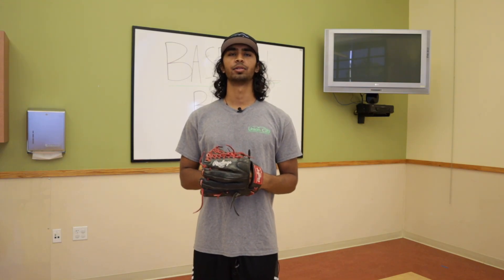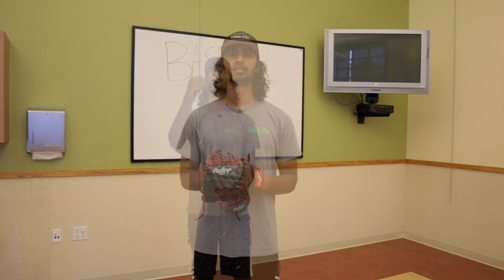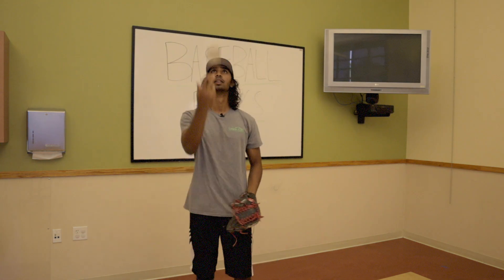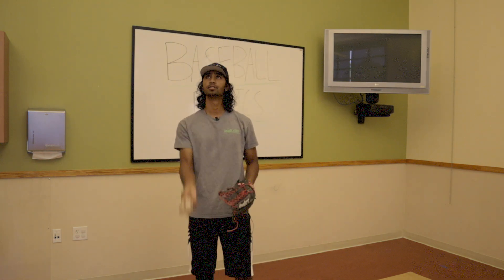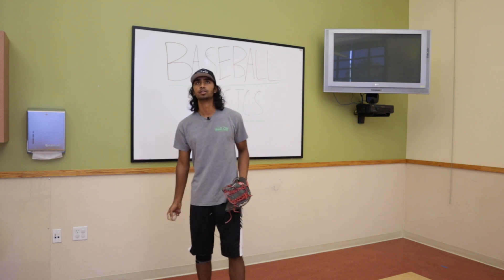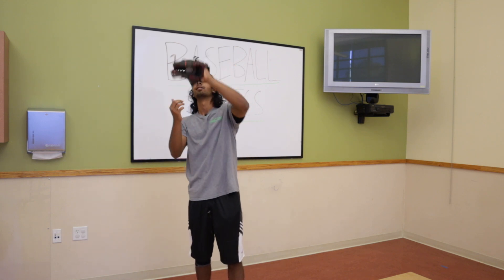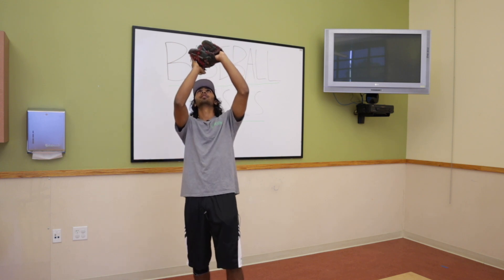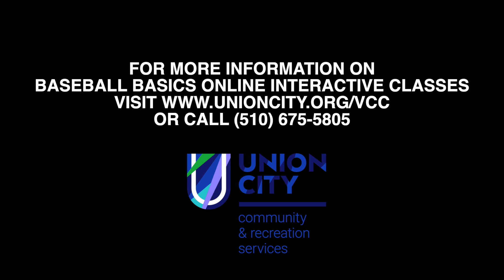POPFLIES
This video is about POPFLIES